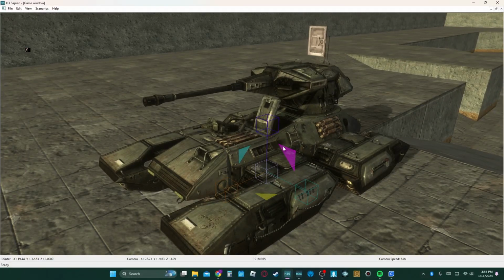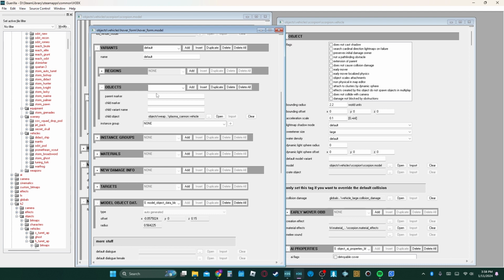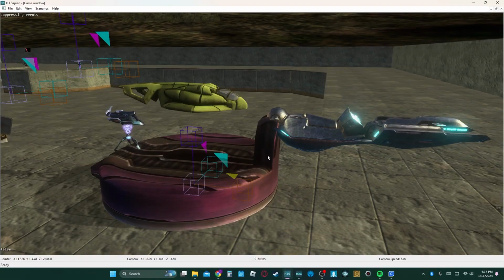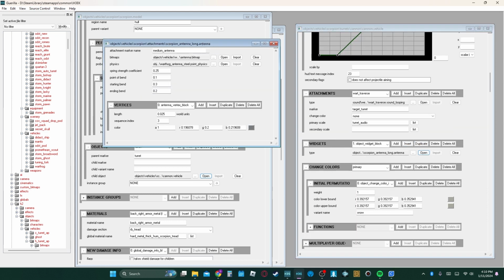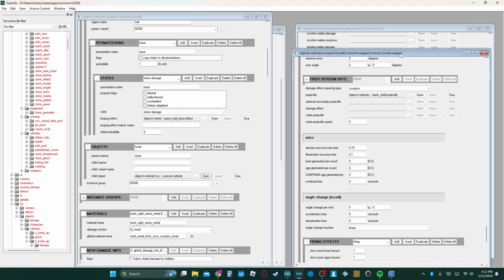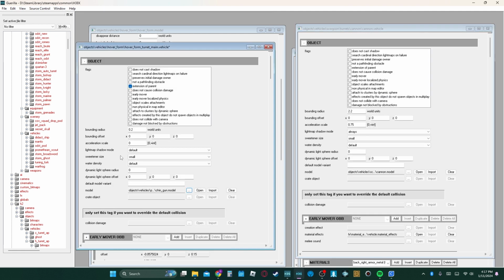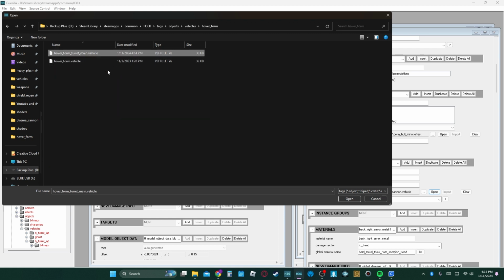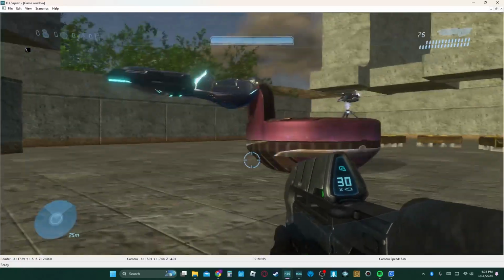Halo Mod Tools Tutorial Episode 37 Vehicle Turrets Tutorial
This one was heavily requested I'm happy I was finally able to make the video! If you have anything you want me to make a video on or explaining don't hesitate to ask in the comments or in my discord! I'm always happy to help!

You can get access to next week's videos once they are edited, along with behind the scenes videos, screenshots, and access to my tag downloads that I provide! I'm always working to build it up more and look forward to sharing more things there soon!